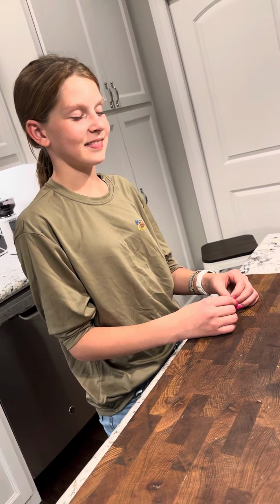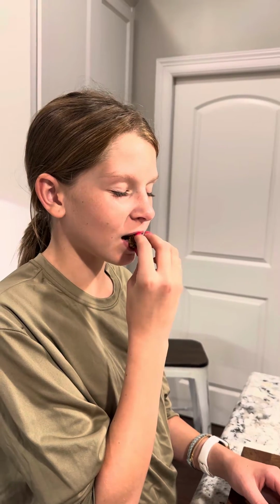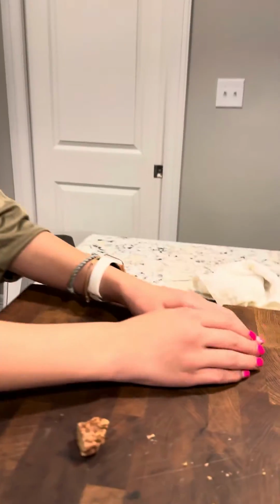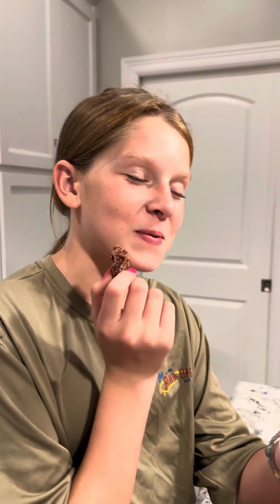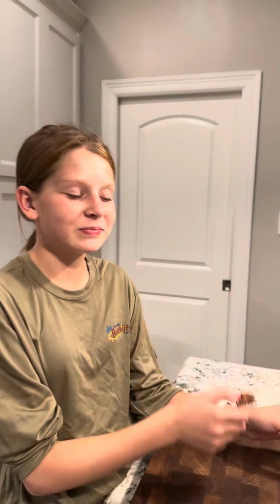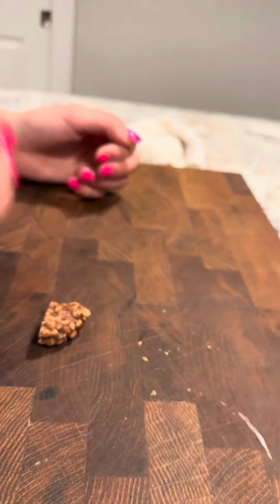Move over Little Debbie and make way for BIG DEBORA!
New recipe about to be release and my daughter wanted to do a blind taste test to see if she could tell the difference and to see which one was better!  Super fun and great recipe!